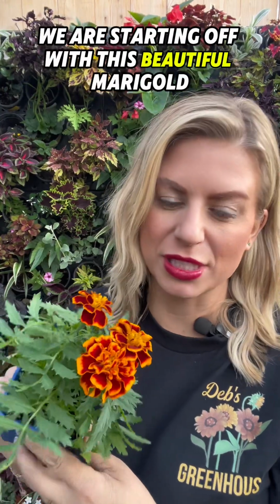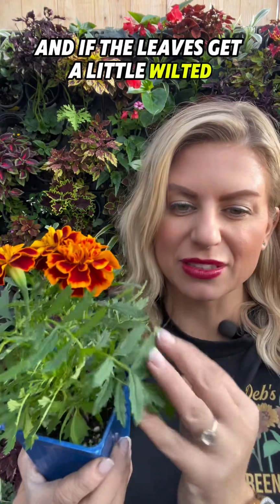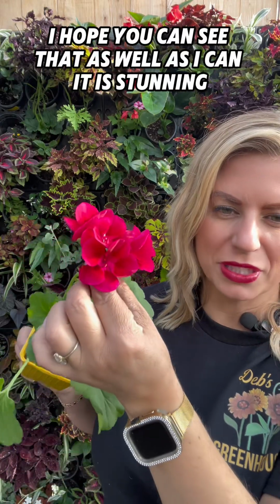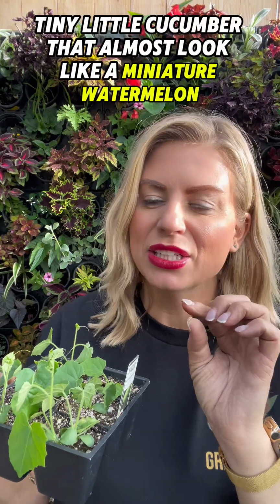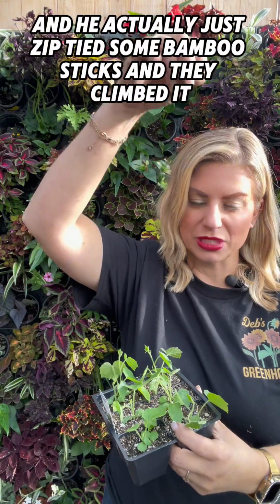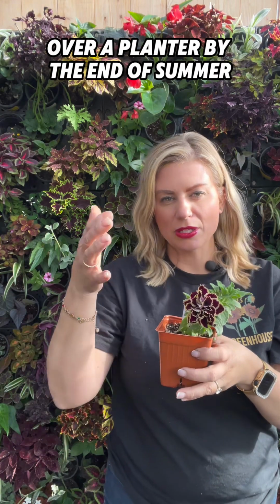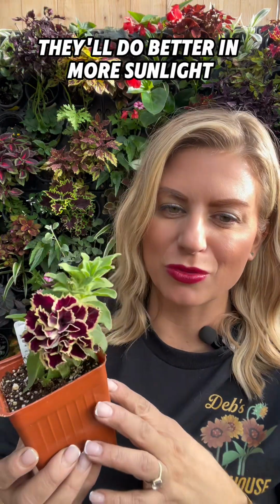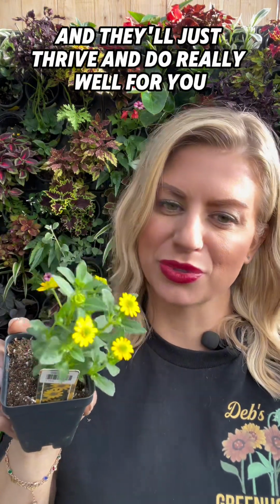Today’s Top 5 Plants, April 29, 2025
Marigold Cresta Flame
Geranium Galaxy Raspberry Sizzle
Cucamelon
Petunia Double Tumbelina Superstar
Sanvitalia